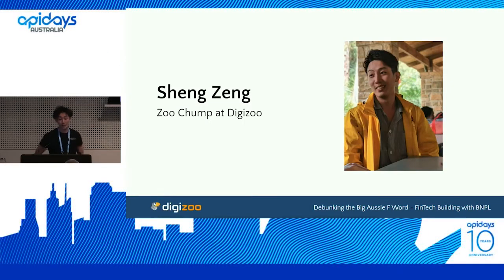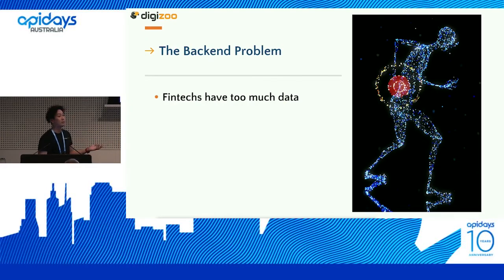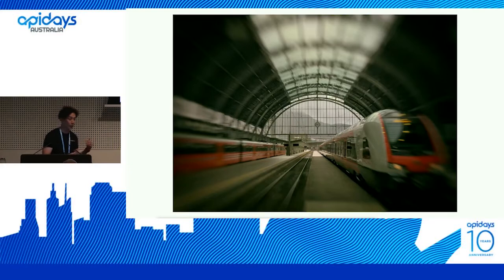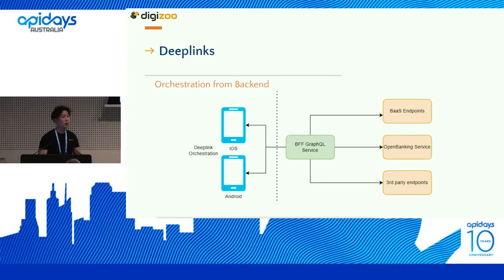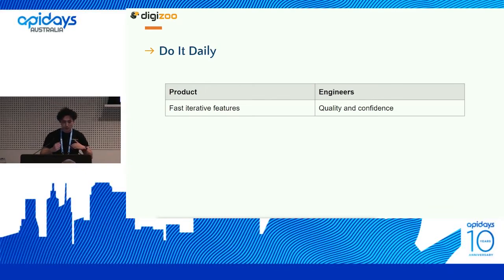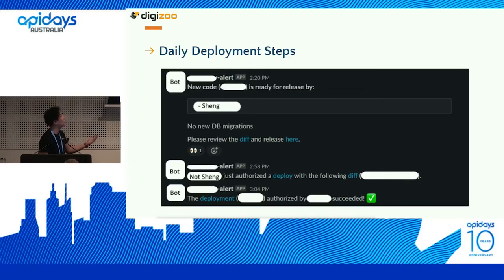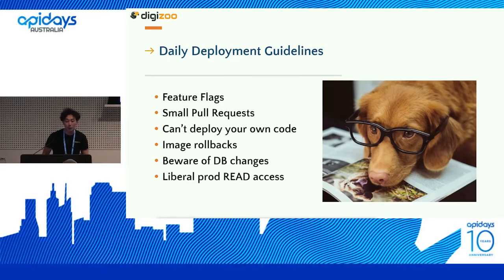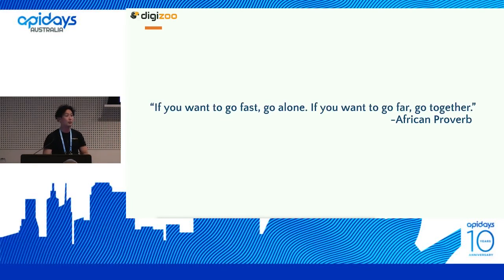Apidays Australia 2022 - Debunking the Big Aussie F Word – Fintech BFF Building with BNPL.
Debunking the Big Aussie F Word – Fintech BFF Building with BNPL
Sheng Zeng, Software Engineer, Digizoo